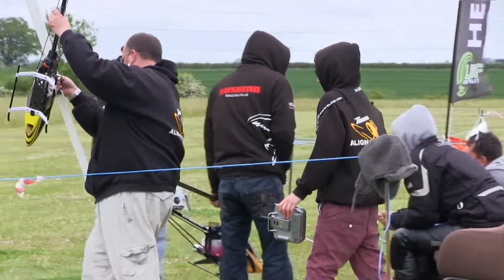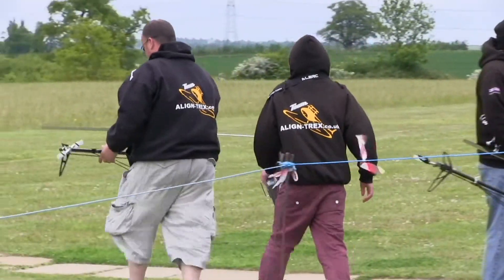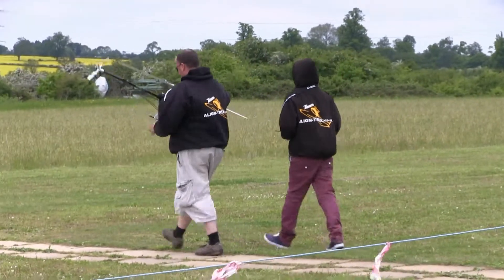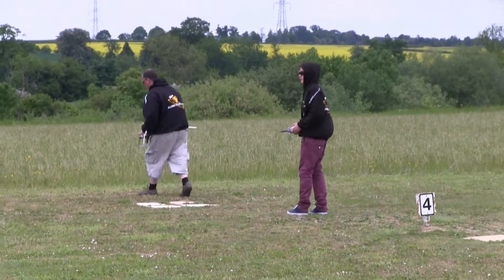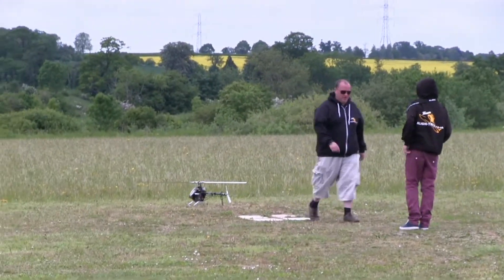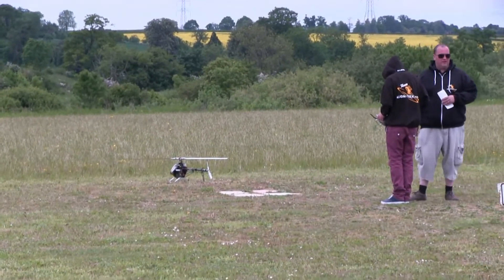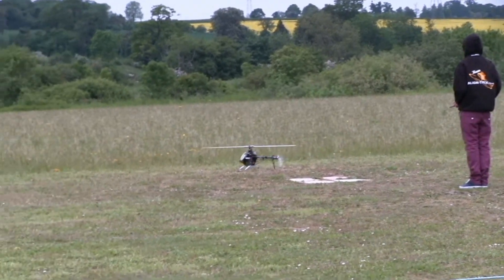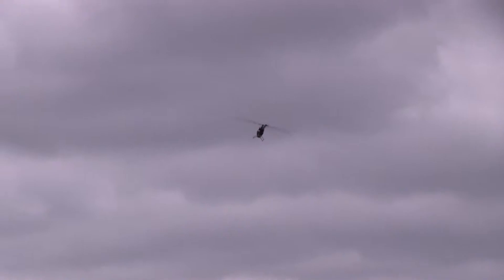Harry Moon - Set Manoeuvres - Grass Roots 2013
Harry Moon performing his set manoeuvres at Grass Roots 2013 competition held at MK Heli Club 08/06/2013